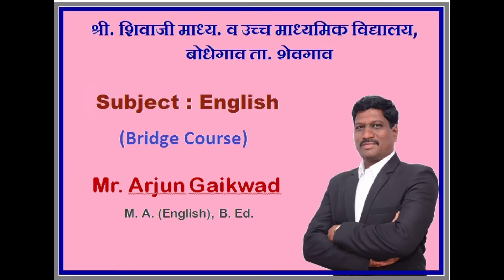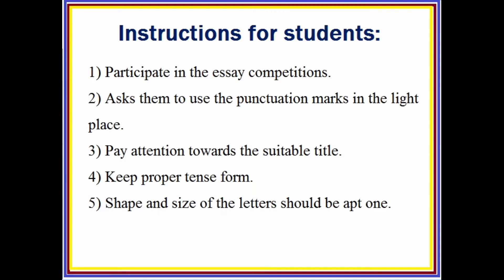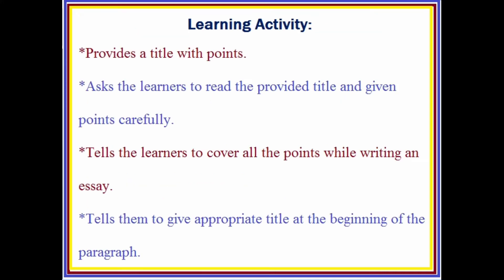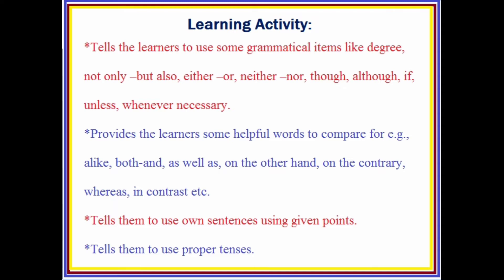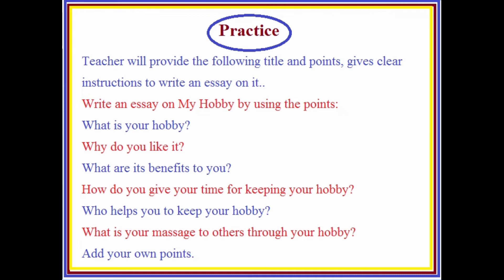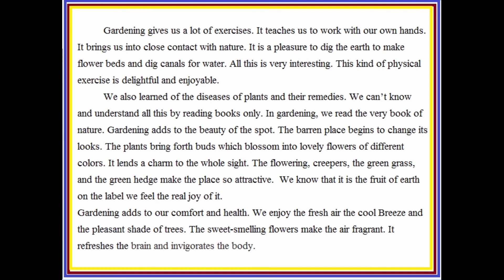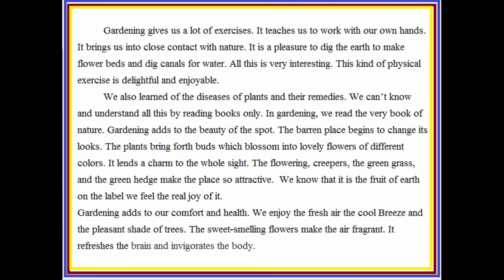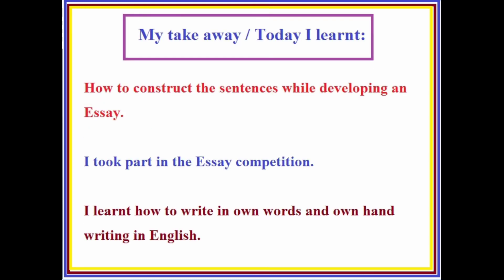Std. 10 | Subject: English | Bridge Course | L.O. No. 14 Activity No. 2